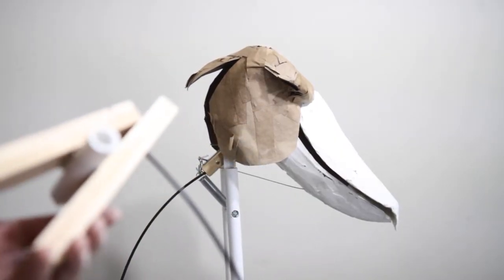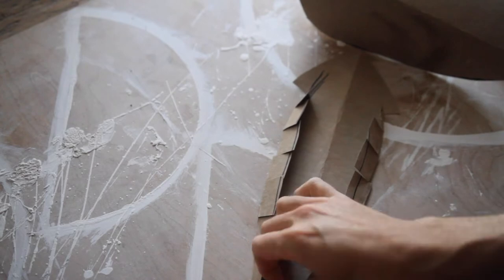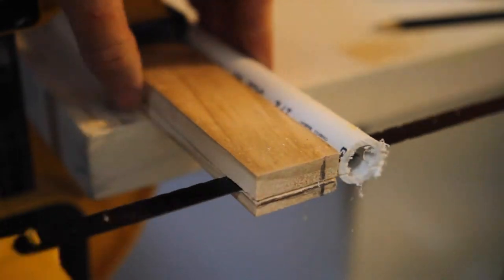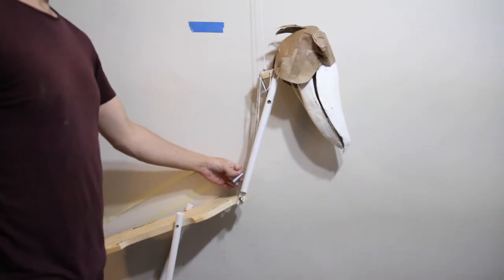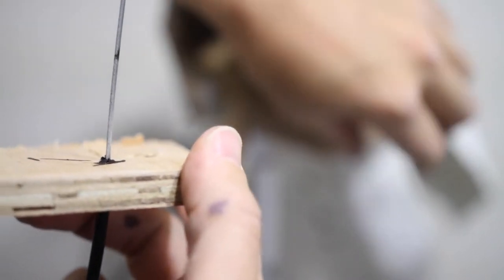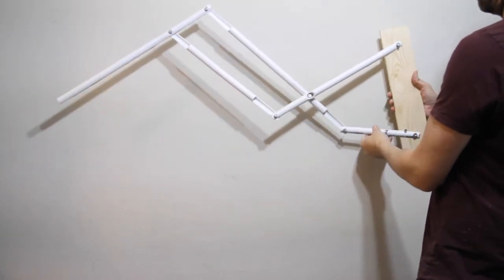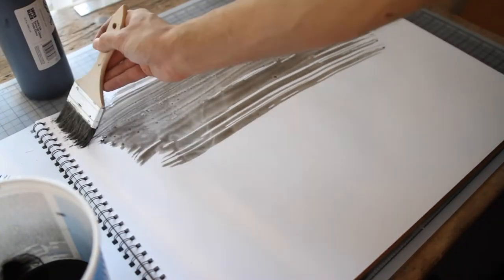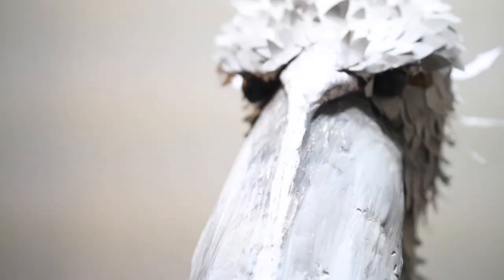PUPPET BUILD - SHOEBILL STORK - SOM "ANIMALS" BTS - SCULPTURE MAKING - I MADE A MONSTER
I had the pleasure of making a monster shoebill stork puppet for music video "Animals" by SOM.
This is a video showing my process. I talk about the puppet making mechanics and also the sculptural aspects of the build.

Starring: Mast Moronta
Cinematographer: Bryce Platz
Puppet Design + Fabrication, Puppeteer: Isaac Secret
Producer + Art Department: Kurt Snell
Makeup: Aly Stone
VFX: Robert Pilko